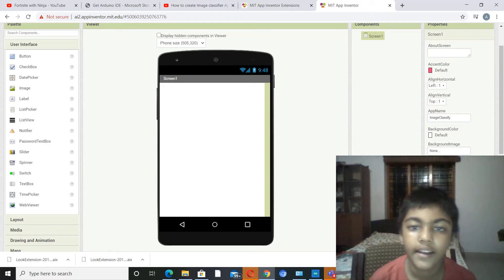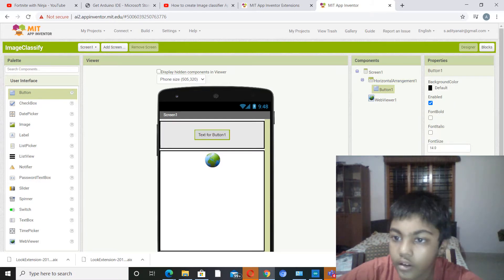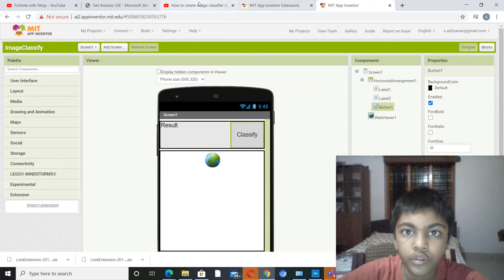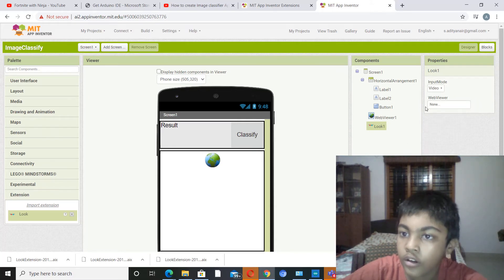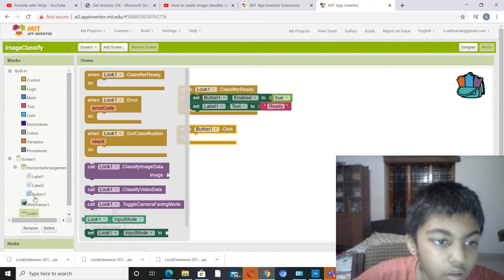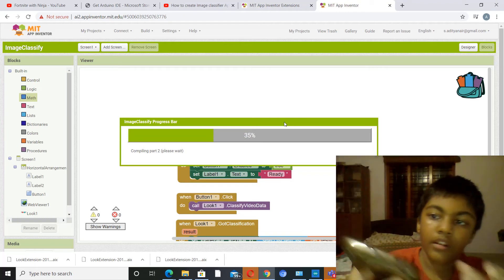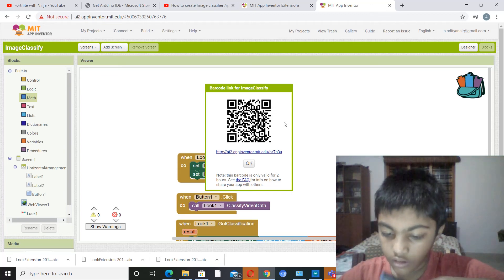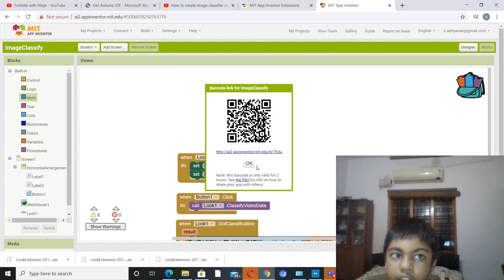Image Classification using MIT App Inventor # Look Extension MIT App Inventor # MIT App Inventor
This video is about make a Image Classification  App using MIT App Inventor